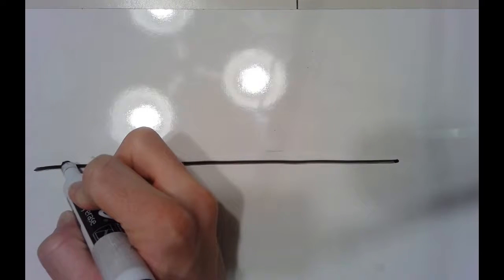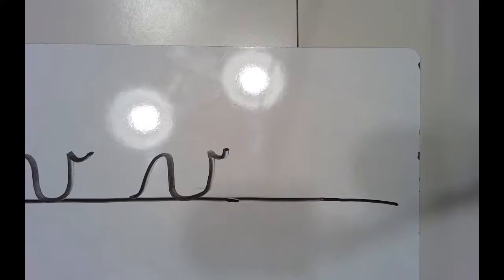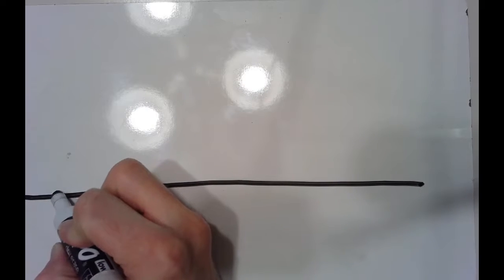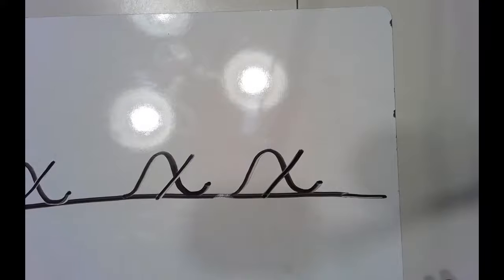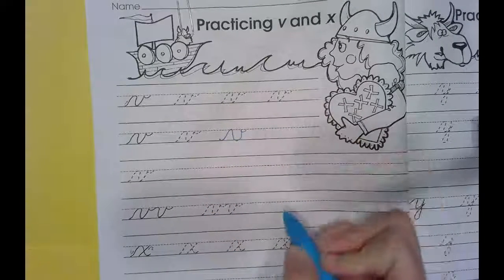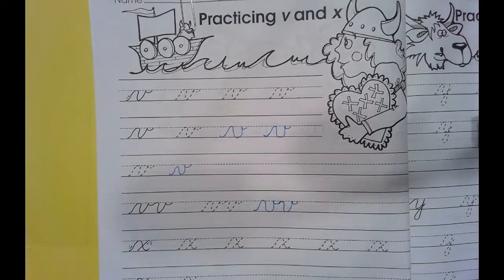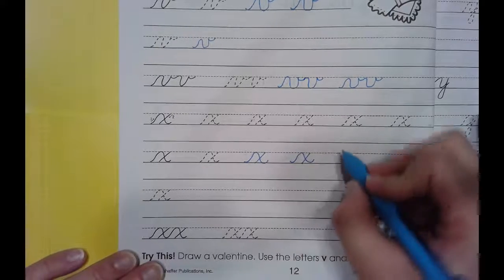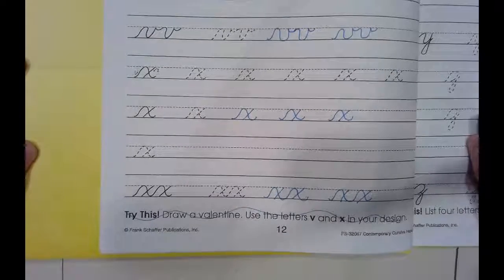Lowercase cursive v and x